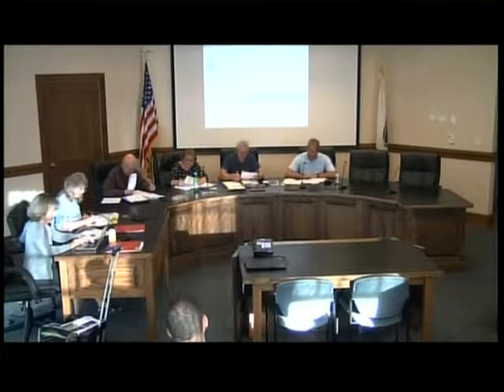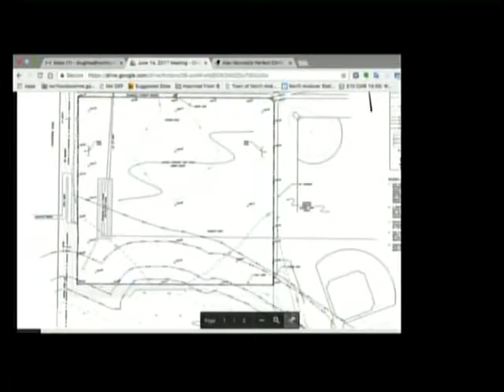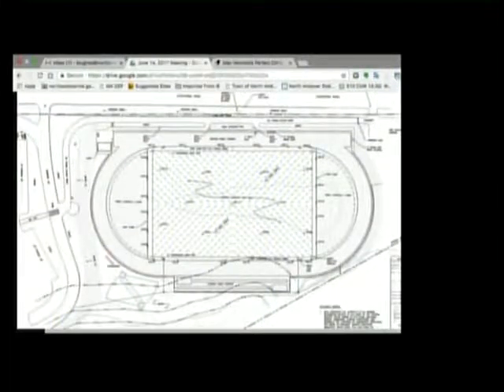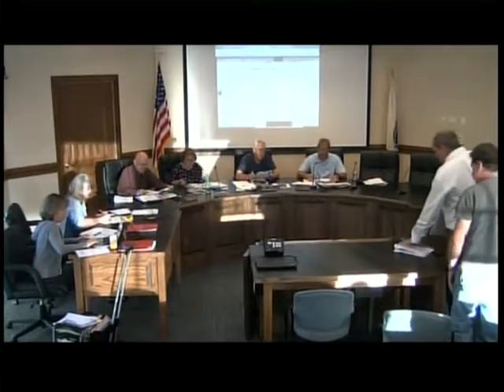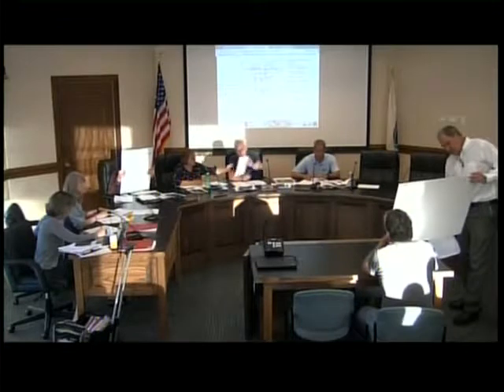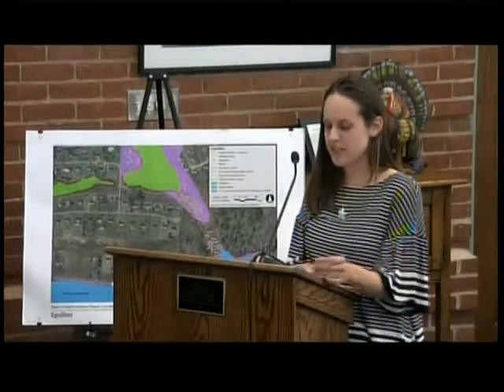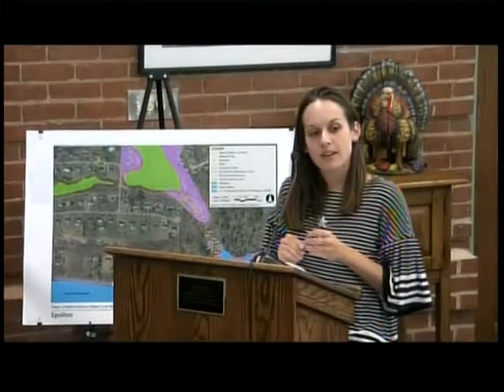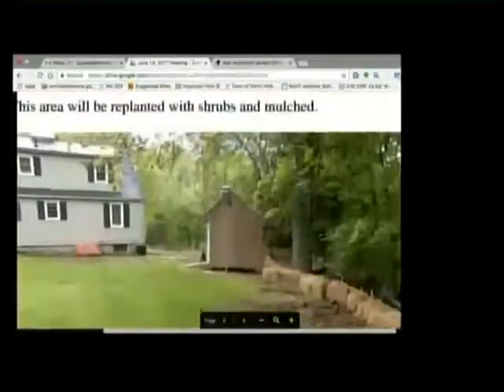Conservation Commission June, 14 2017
GovCAM telecast of the regular meeting of the North Andover (MA) Conservation Commission, which took place on June, 14 2017